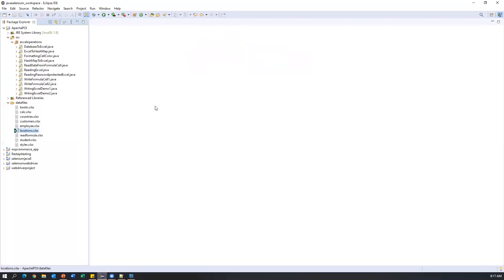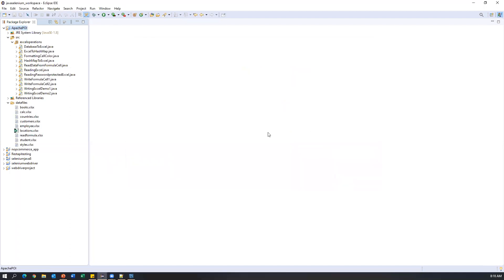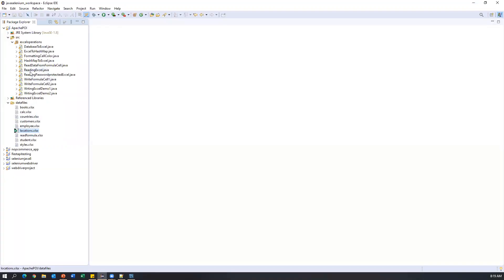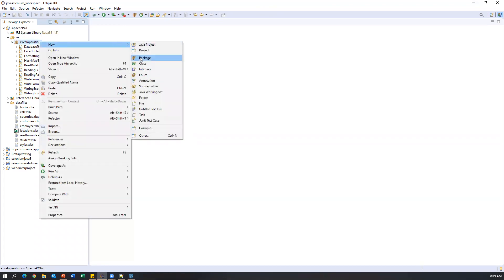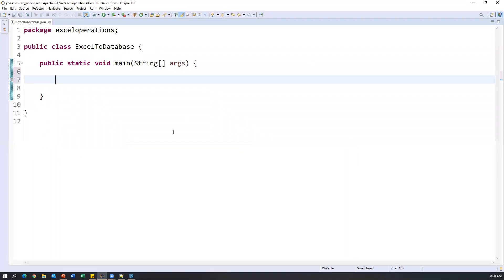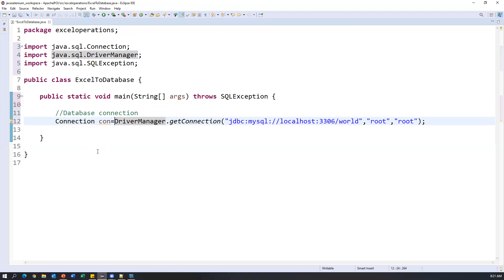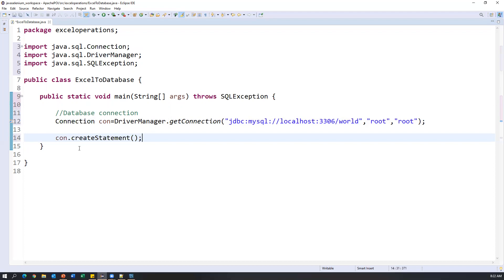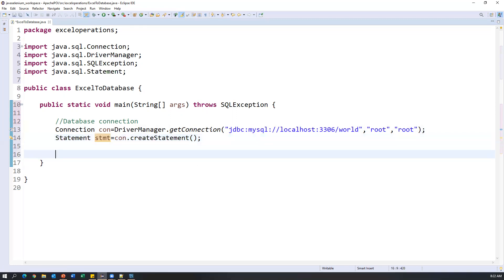Apache POI Tutorial Part9 - How To Read Data from Excel and Write into Database Table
Topics :
1) How To Read Data from Excel
2) Write into Database Table